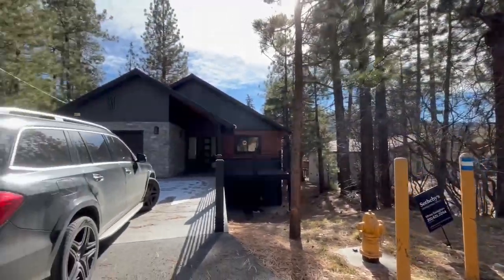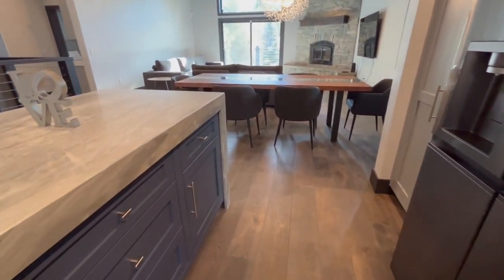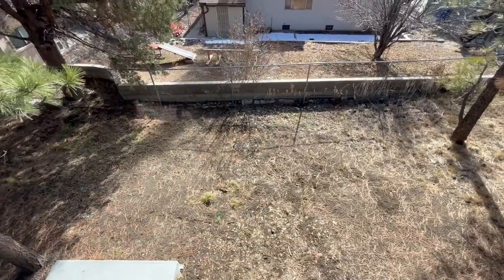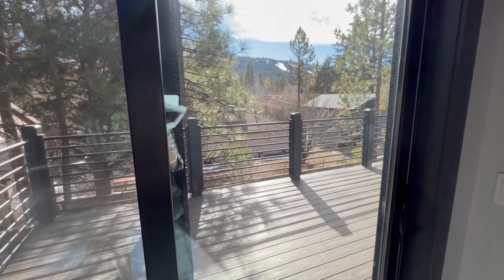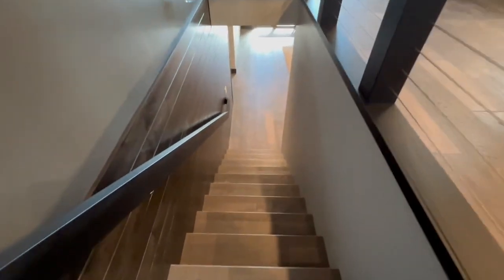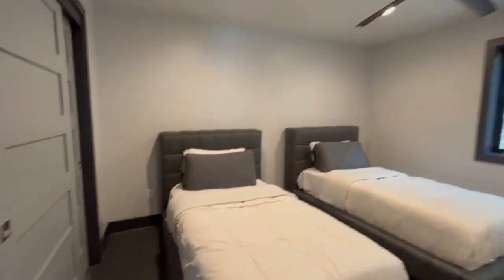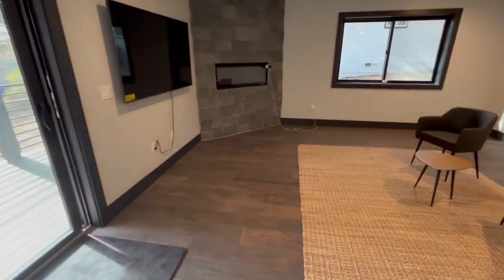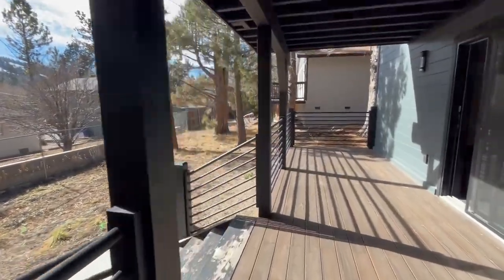Big Bear Property Tour - New Construction Moonridge Beauty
Big Bear Property Tour

🌲 Welcome to Mountain Living at its Finest! 🏡 Presenting this charming home, a stunning property now gracing the Big Bear Lake market! 🌄

Nestled amidst the breathtaking mountains of Big Bear Lake, this residence promises not just a home but a lifestyle. Wake up to awe-inspiring views that stretch as far as the eye can see, painting the skies with hues of sunrise that mirror the tranquility of the lake below.

🛏️ With 4 bedrooms and 4 bathrooms, this home offers the perfect blend of comfort and luxury. Imagine cozy evenings by the fireplace, gazing out of large windows that frame the majestic landscapes of Big Bear.

🌟 The highlight? Spectacular views that showcase Big Bear Lake in all its glory. Whether you're enjoying your morning coffee on the deck or unwinding in the spacious living room, the beauty of the lake becomes an integral part of your daily life.

🌲 Beyond the walls of this charming abode, explore the wonders of Big Bear Lake. Hiking trails, serene nature walks, and the thrill of outdoor adventures await just beyond your doorstep.

💼 As your trusted real estate guide, I'm excited to showcase this gem. The allure of Big Bear Lake is not just a backdrop; it becomes a part of your story. Let's make your mountain living dreams a reality.

📍 Don't miss out on this rare opportunity to own a piece of paradise in Big Bear Lake! Schedule a showing today, and let the mountains be your new address.

Rachael Smith
RE/MAX Big Bear
01923537

00:00 Introduction
00:18 Outside
01:09 Front Porch
01:33 Kitchen & Dining Area
03:35 Living Room 1
04:12 Back Porch
05:56 Master Bedroom 1
07:54 Common Bathroom 1
08:09 Laundry Room
08:39 Spare Room
09:29 Downstairs
09:57 Living Room 2
10:09 Master Bedroom 2
11:49 Bedroom 3
12:29 Common Bathroom 2
13:16 Bedroom 4
14:59 Downstairs Back Porch